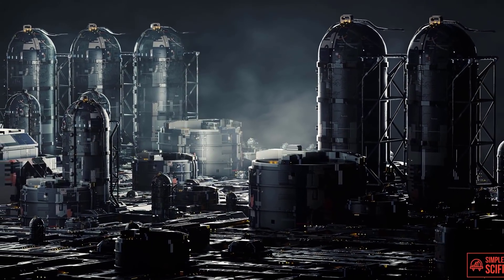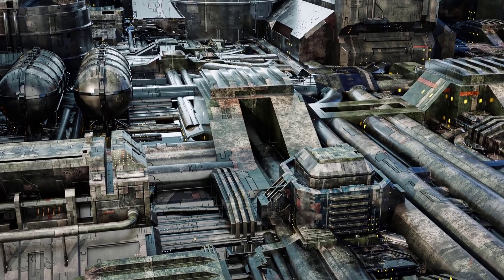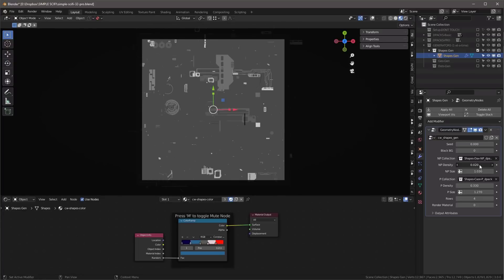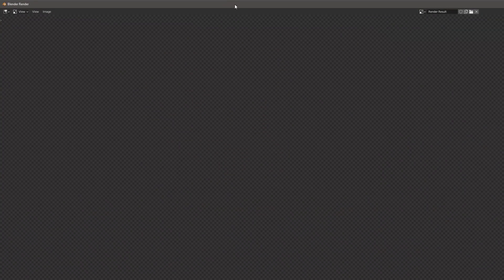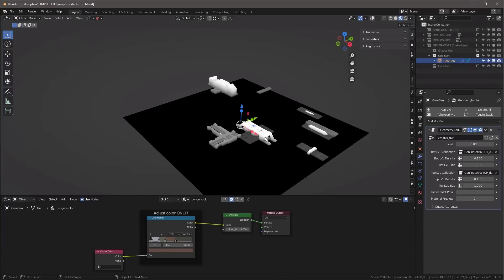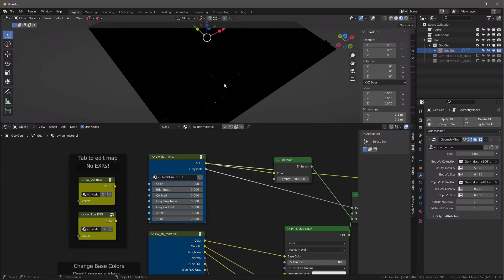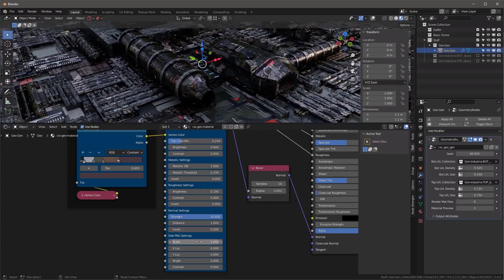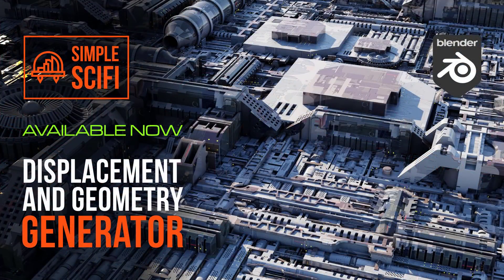SIMPLE SCIFI Displacement and Geometry Generator for Blender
Introductory Pricing: $15

SIMPLE SCIFI is a systemized approach for creating full 32-bit displacement maps and instanced geometry you can use to create a variety of models, from distant cities, to spaceship details, to sci-fi objects and more. There are two versions, free and pro. The free version has a base set of DPACKS (map generator files) along with three different displacement generators that can create thousands of mutations of generated displacement images.

The Pro version comes with multiple DPACKS which are sets of especially created generation objects and allows for more varied and specific types of displacement and geometry generation.